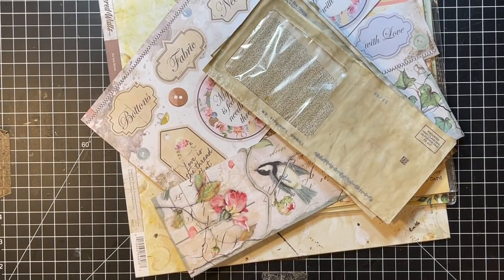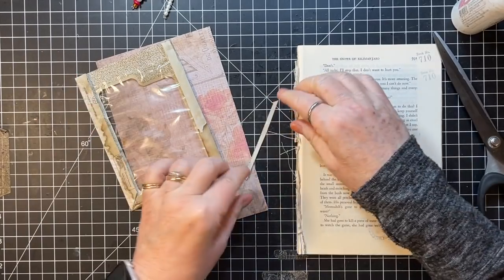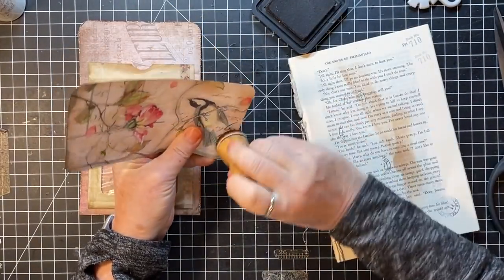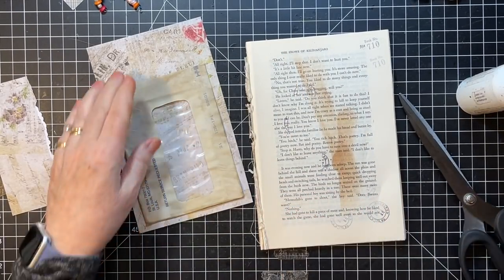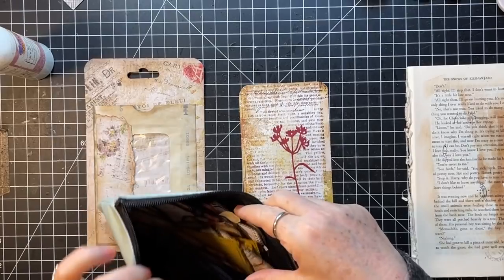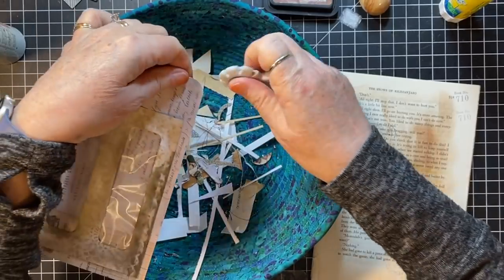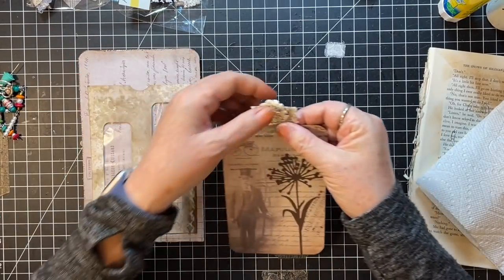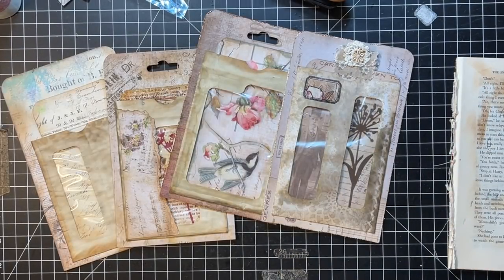Scrappy Saturday! - New Pocket Idea with Scrapbook Paper Scraps!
A new (at least new to me) pocket idea using a coffee dyed window envelope and large scrapbook paper scraps! Thanks for crafting with me today!   xoxo